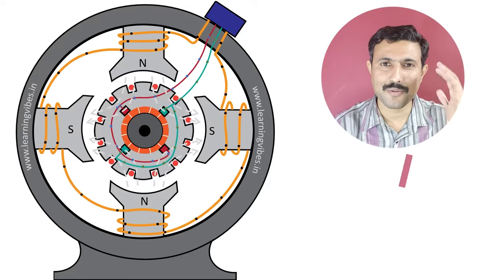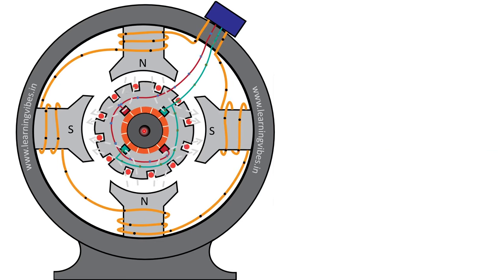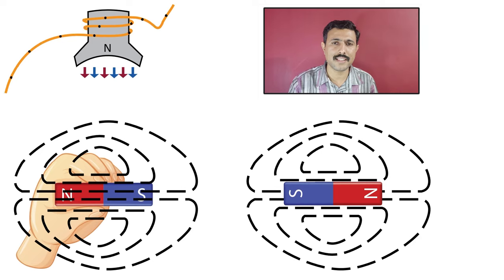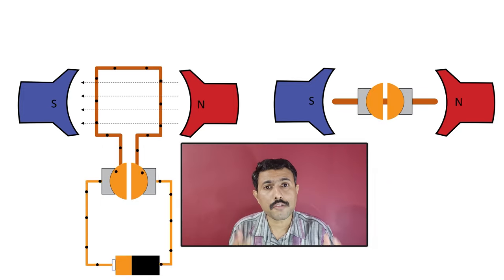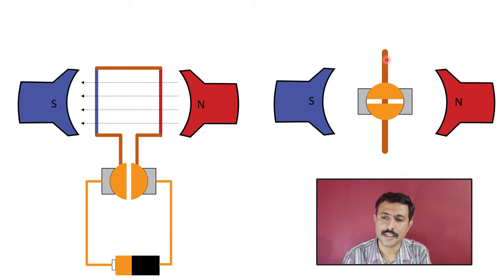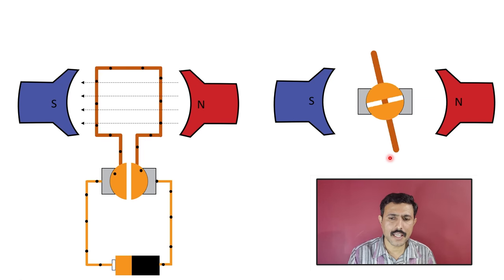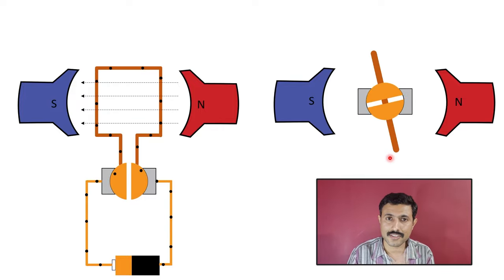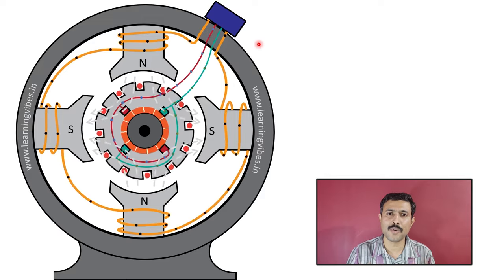Working principle of dc motor with animation | How does electric-dc motor works? | Mruduraj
Working principle of dc motor with animation is answers to the question of how does electric dc motor works?. This video covers the topic of the simple magnetic repulsion principle. This principle is used in the working of dc motor. this video also covers the assembly of the dc motor. the assembling of the dc motor is explained with animation. The initial section explains two magnet terminology to understand dc motor fundamentals. The next section explains how an electromagnet is created to use in a dc motor. this electromagnet became field winding and field poles. To understand the working of dc motor the armature of the dc motor is explained using one loop terminology. Then in the next section how the armature of the dc motor rotates has been explained. Fleming’s left-hand rule is explained in order to get the direction of the force on the conductor. Then finally the full animation of working of dc motor is presented, in this section complete working of dc motor is explained in a sequence. This is part of DC machine online course or DC machine course